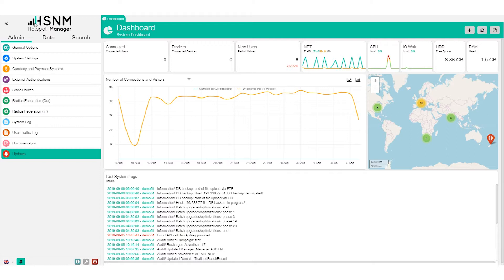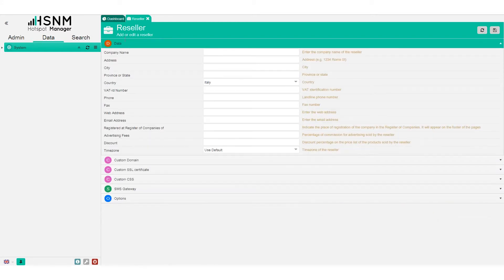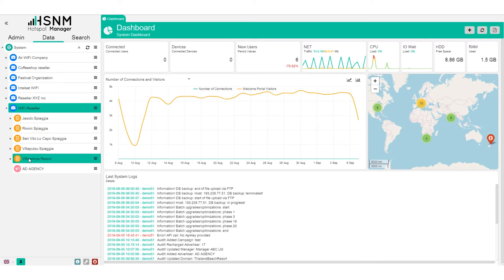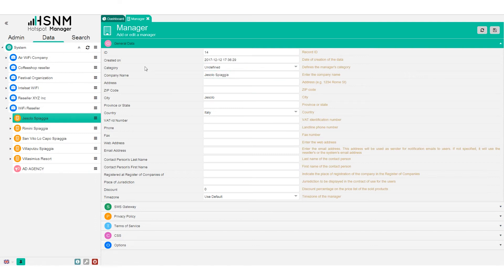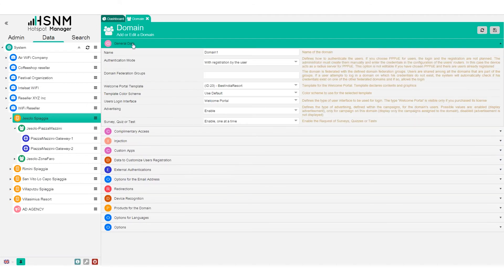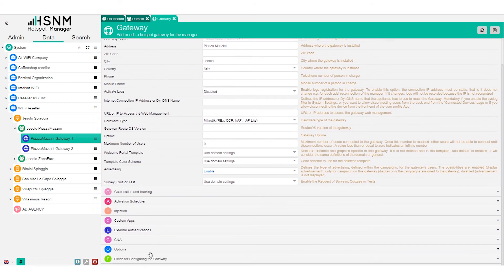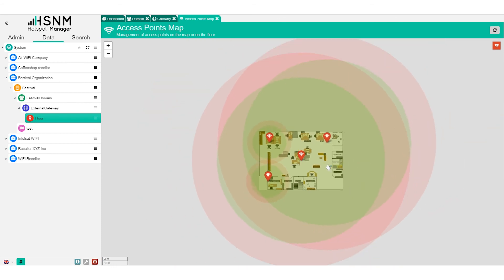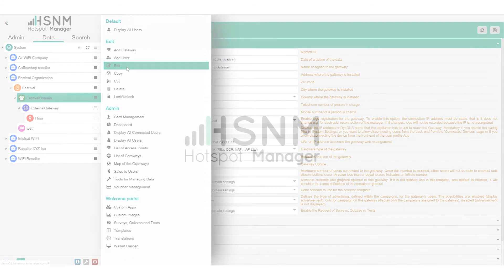How to configure HSNM network structure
In this tutorial you'll understand how to configure the structure of the hotspot network for your installation